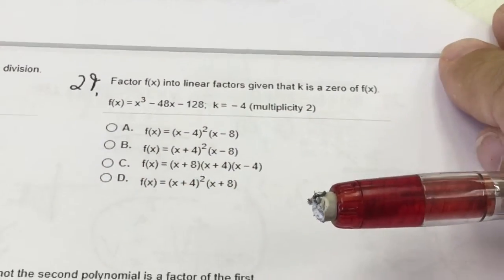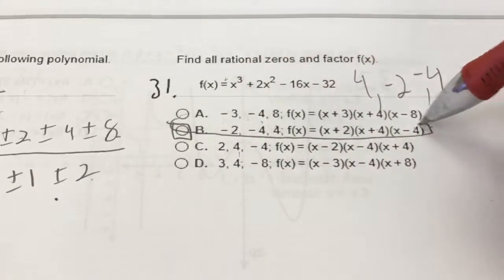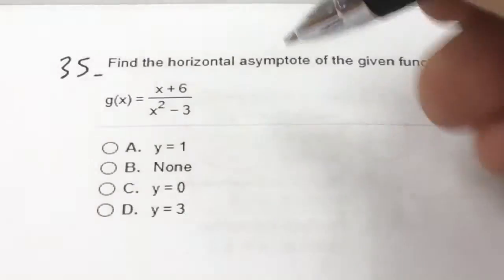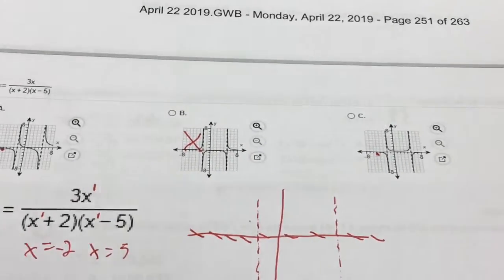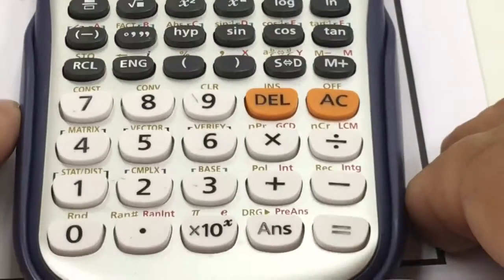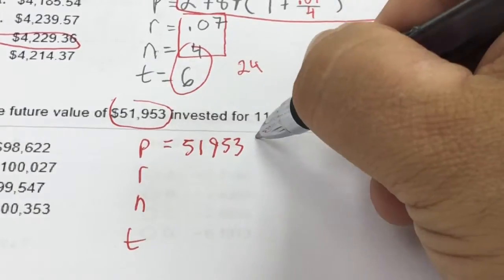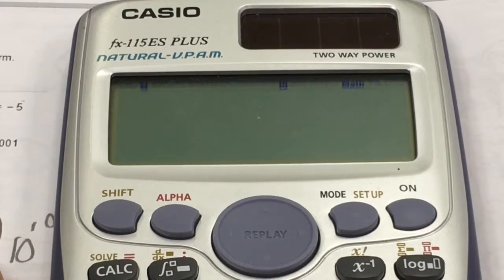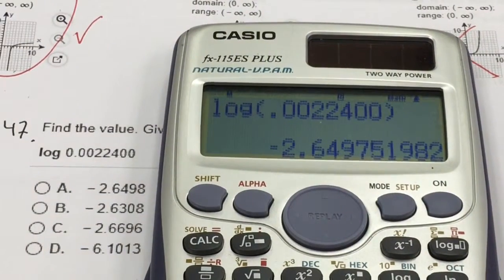Heath final review 28to47 college algebra